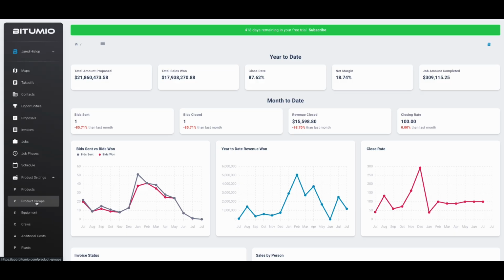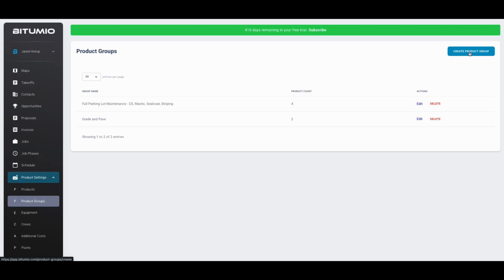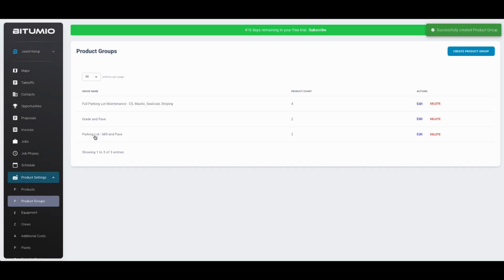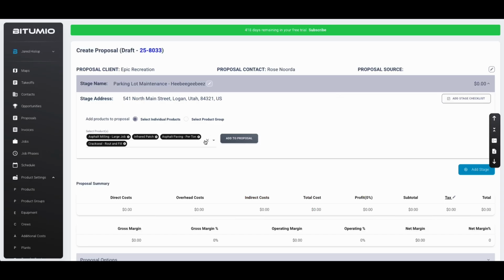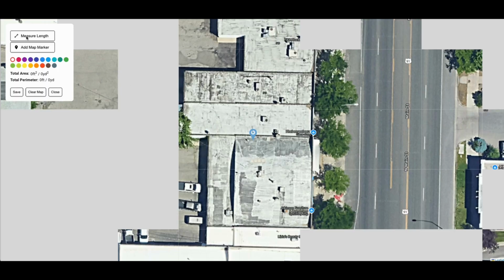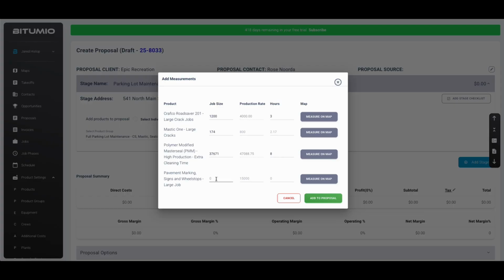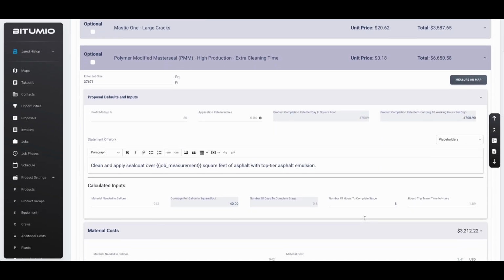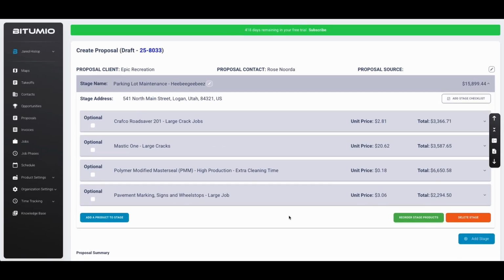Product Multi select and Groups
In this video we will discuss how to add multiple products to a proposal in addition to using product groups to quickly create proposals.